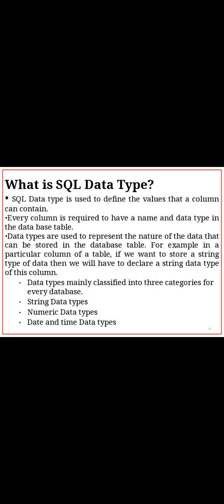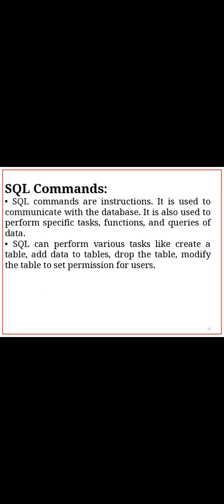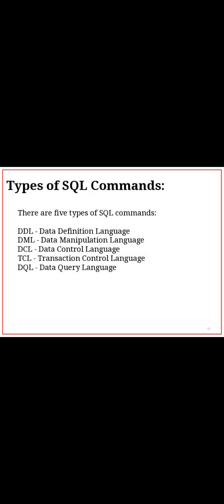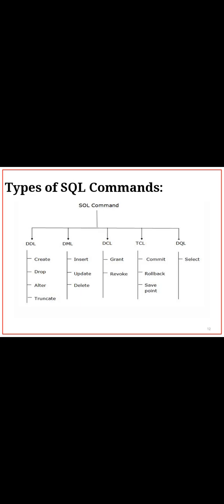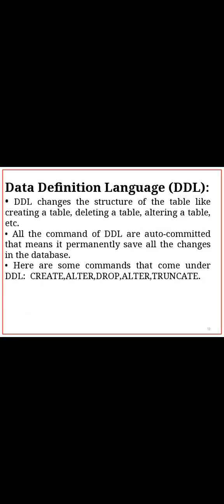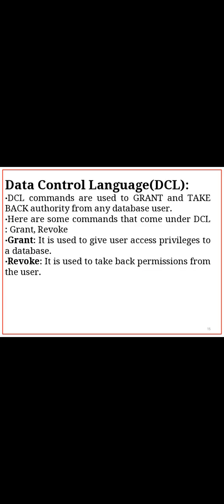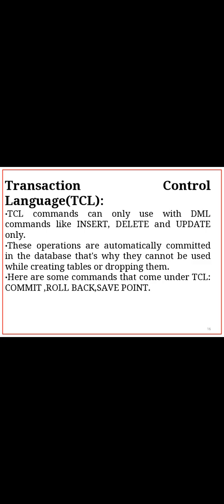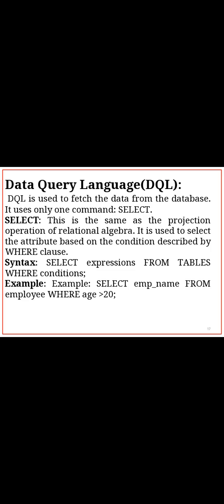Ms Revathi - 231CS422 - Database Management Systems